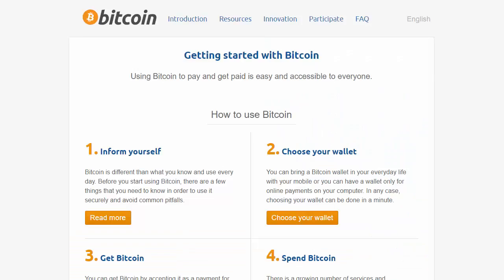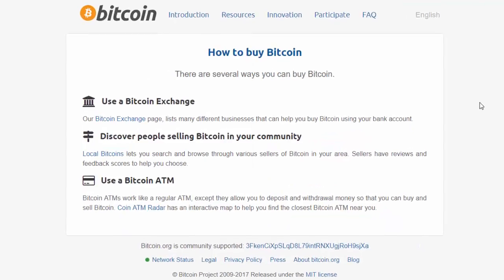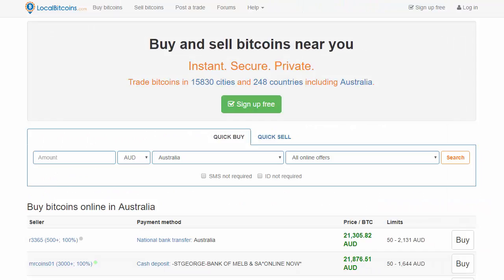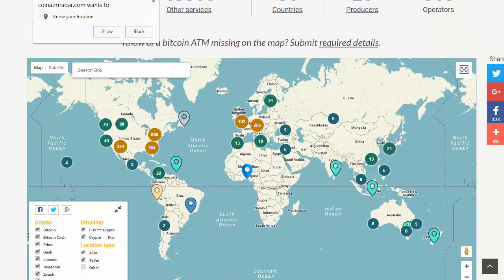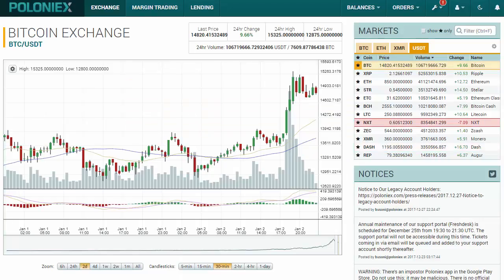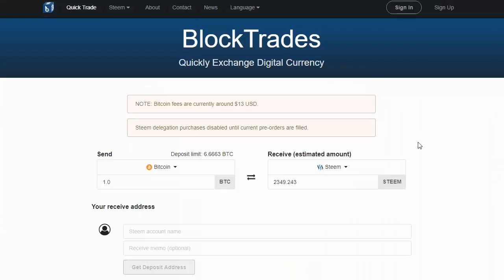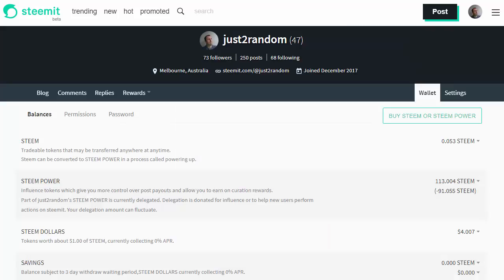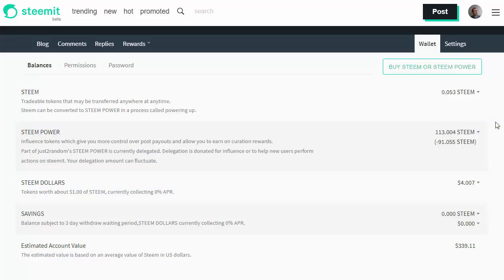The Best Way to Get Bitcoin in 2018 - Get Bitcoin for Free via Steemit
In this best way to get bitcoin in 2018 video, I'll show you the easiest way to get some free bitcoin. Now it's free as in it it does cost you anything but you might have to do a little work to build your community and earn it.

It's a little Bitcoin Hack you should know because there are many ways to get bitcoin.

And I think Steemit is by far the easiest way to get bitcoin and if you don't like writing and prefer to make videos then, upload a video to d.tube and earn free bitcoin that way.

Of course, you'll need to trade your STEEM (cryptocurrency) to Bitcoin but that's easily done via a website like blocktrades.us

- (It's Free to Join)

Bonus: One of the best ways to make money online is by having your own blog. A blog enables you to try many different ways to earn money online so why not get one started in 2016.